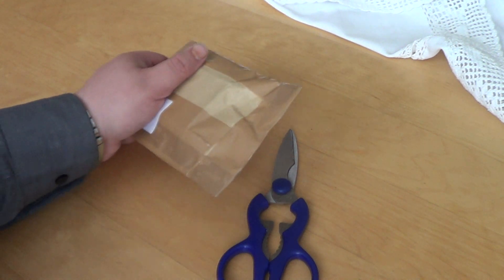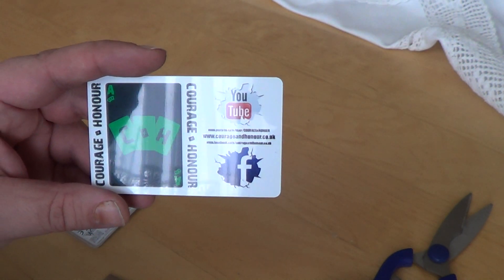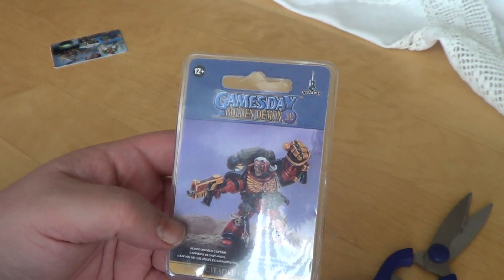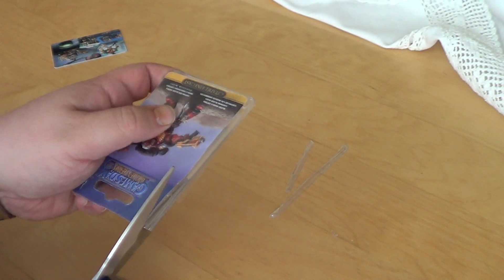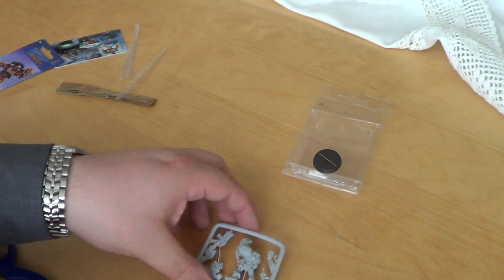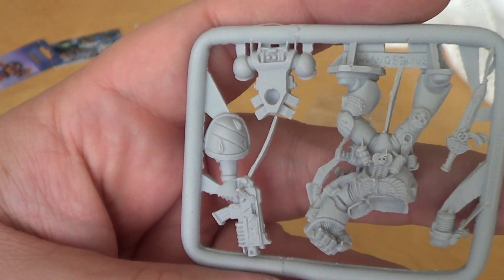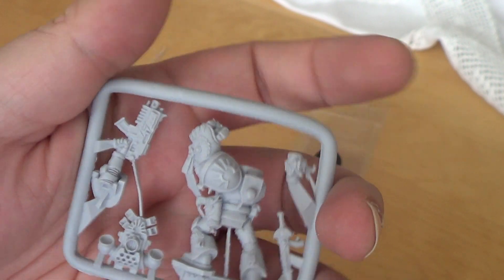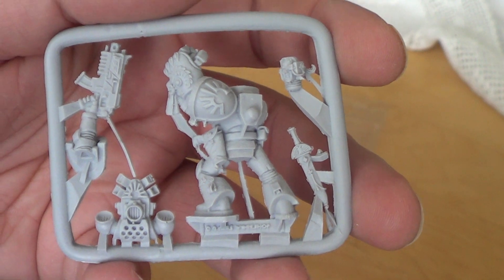250 subs comp entry from COURAGE & HONOUR